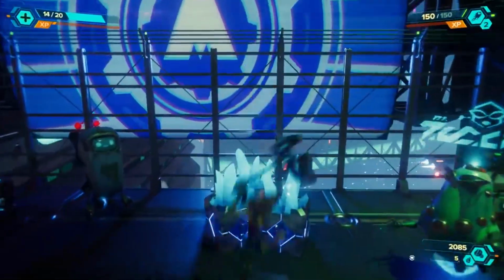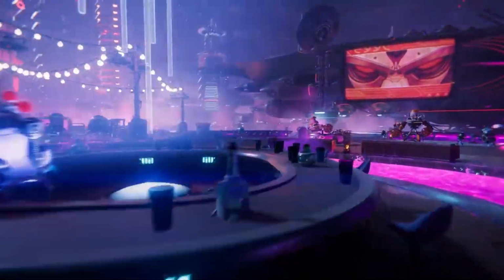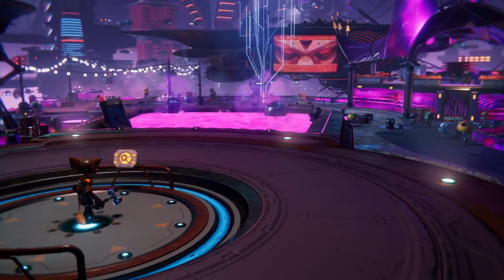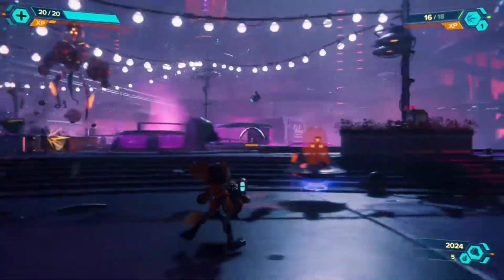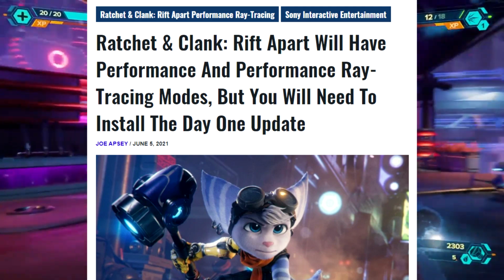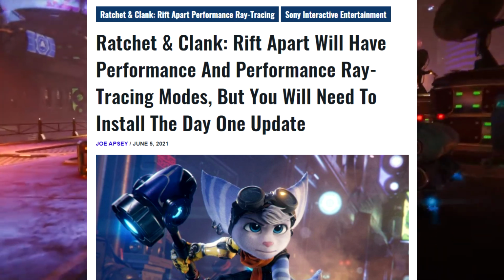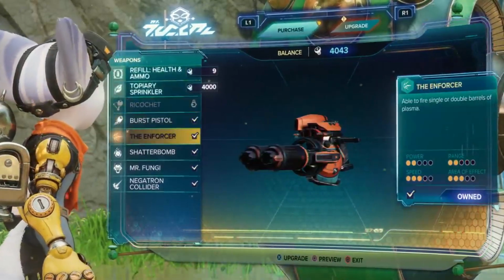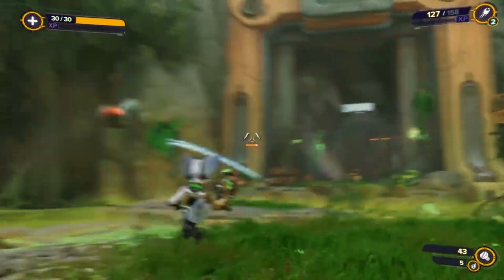Sony Showcases Unbelievable New PS5 Tech With Amazing Demo! Xbox Fans Said PS5 Can't Do It!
Sony has just quieted any doubters as to how amazing the PlayStation 5 actually is! This has to be one of the most impressive things I've seen This generation and I have to admit it's such an amazing thing to behold! Really seeing Sony go all out with these things gives me tremendous hope for the future of consoles!

XBL Gamertag- MOH Crapgamer